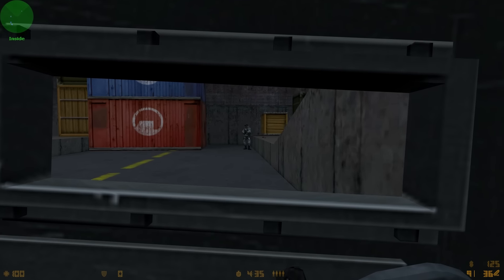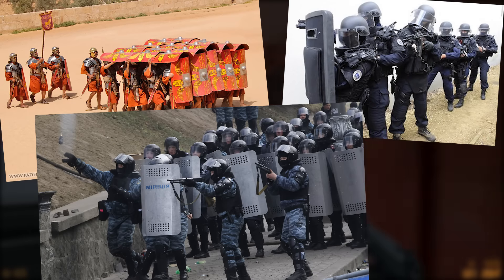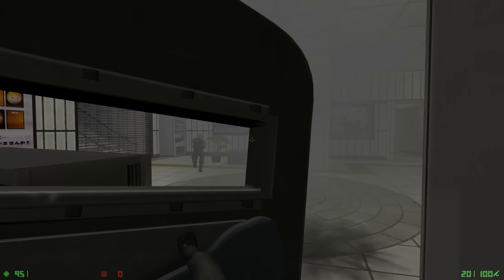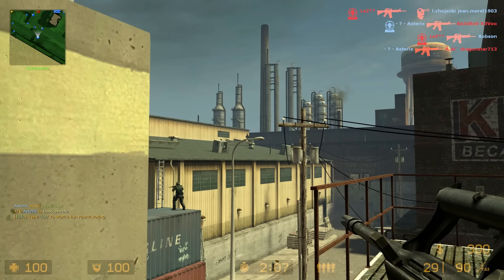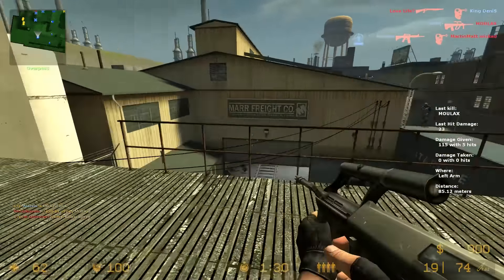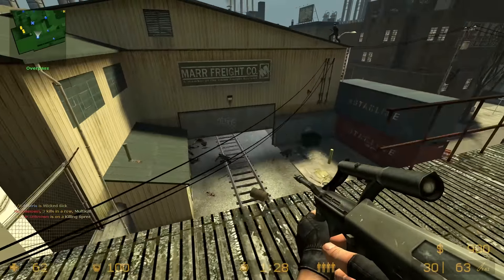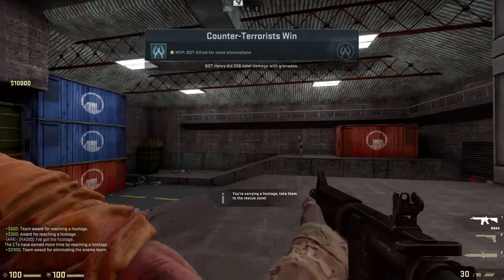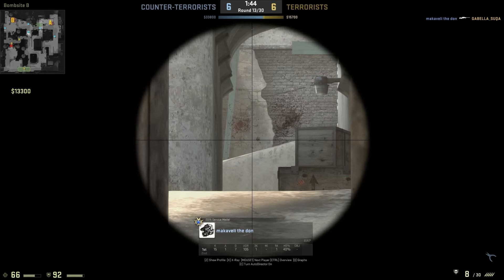Cut Content of CS - Tactical Shield | CT Exclusive - CCCS#9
Today we are going to take a look at an item that was cut a long time ago, but every Counter-Strike player knows it - the Tactical Shield.